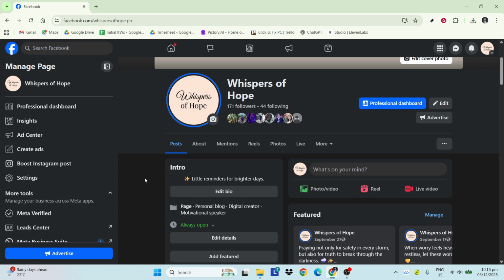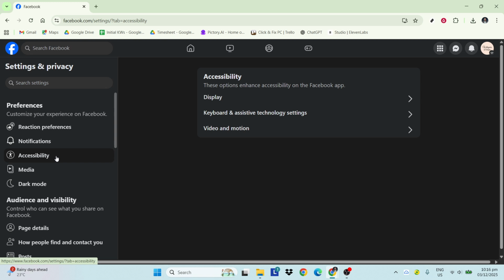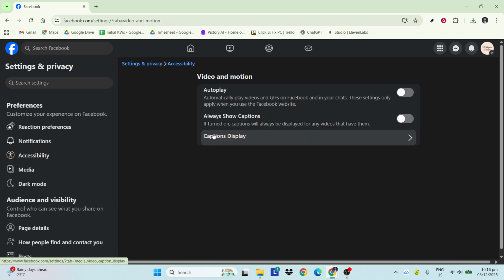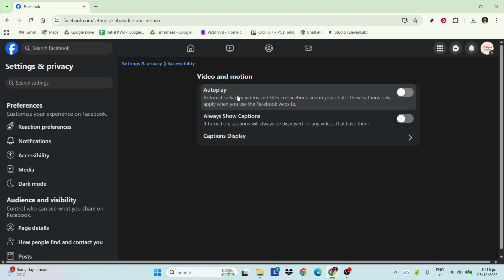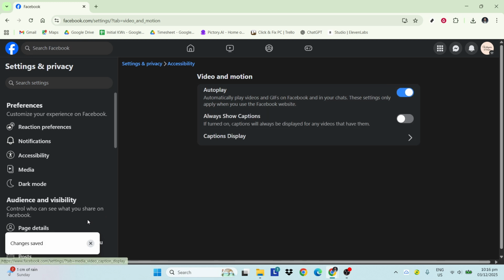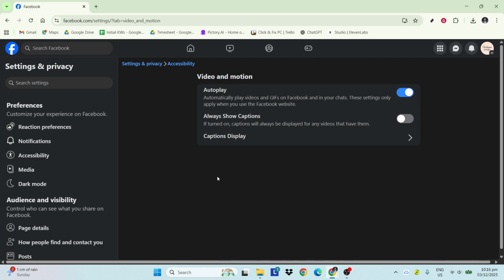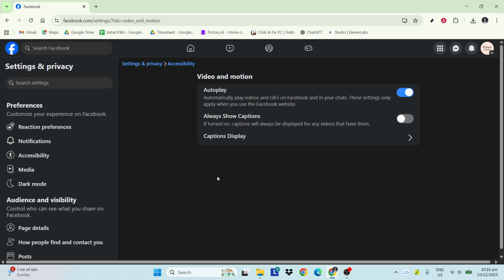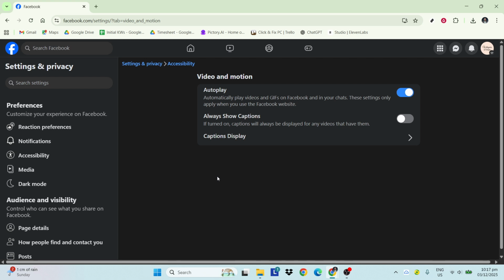How to Enable Video Autoplay on Facebook Business Page - 2026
A quick guide to help you turn on video autoplay on your Facebook page for a more engaging experience.

Steps
• Open Facebook on desktop → Click the down arrow (≡) → Settings & Privacy → Settings.
• Go to Videos in the left menu → Find Autoplay Videos.
• Toggle Autoplay Videos ON → Changes are saved automatically.
• (Optional) Refresh your page → Verify videos autoplay when scrolling.
• Check on both desktop and mobile apps to ensure autoplay works consistently.

Timestamps
0:00 (How to Enable Video Autoplay on Facebook Business Page - 2026)
0:05 Open Settings → Go To Videos
0:20 Toggle Autoplay On → Verify Changes
0:40 Test On Desktop & Mobile

Helpful Tips: Refresh Page, Check Desktop & Mobile, Toggle Autoplay